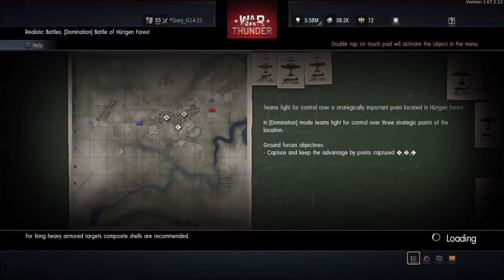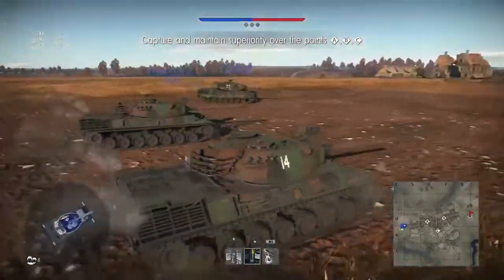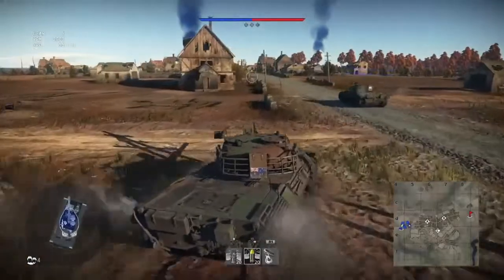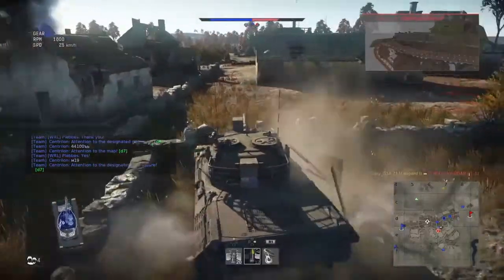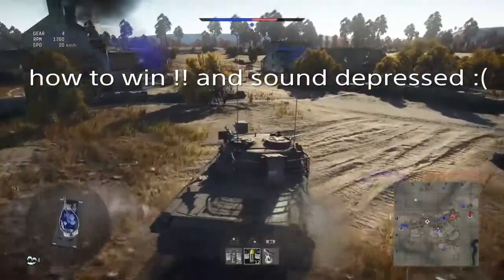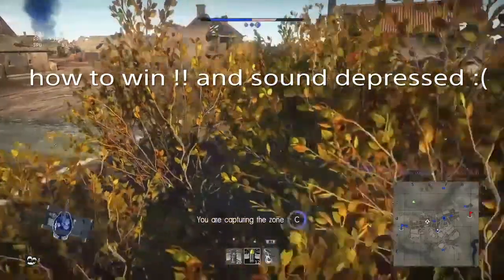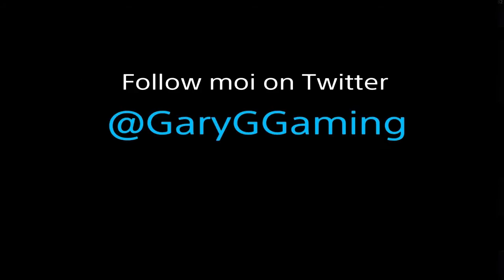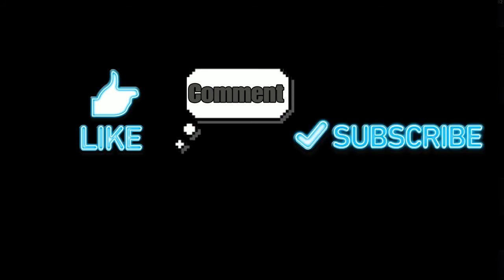War Thunder - Old Leopard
Hey guys, just a short Leopard 1 game I made months ago when I unlocked HESH, this was made when the T-62 was just added. The Audio is low energy and cringe but I wanted this game to be shown, I hope you enjoy.